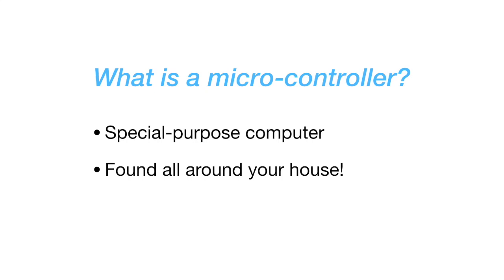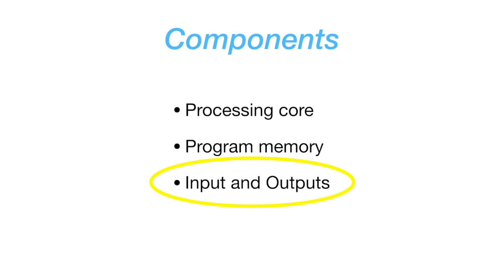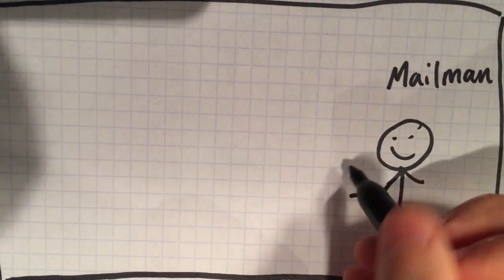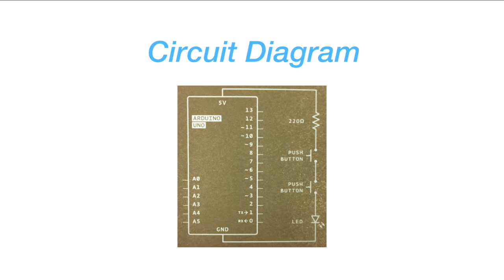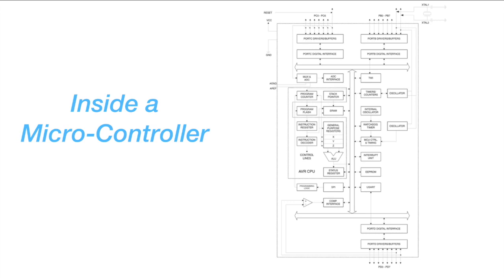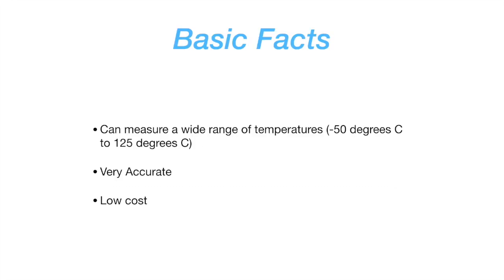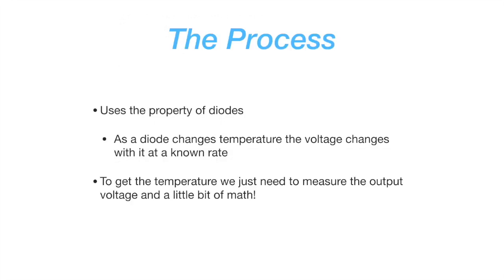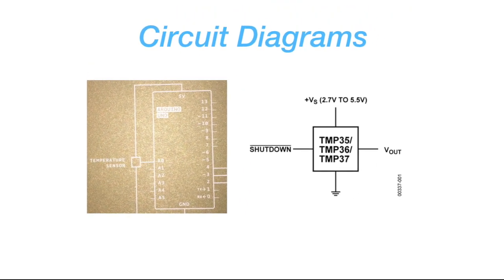The Science Behind Electronic Components: Microcontrollers and Temperature Sensors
An in-depth look at microcontrollers and temperature sensors, specifically, their purpose, their function, how they work, and a bunch of other fun stuff.